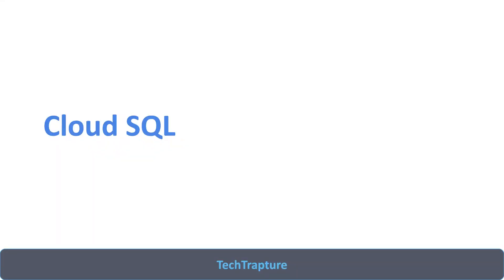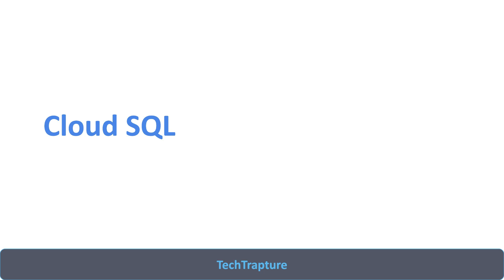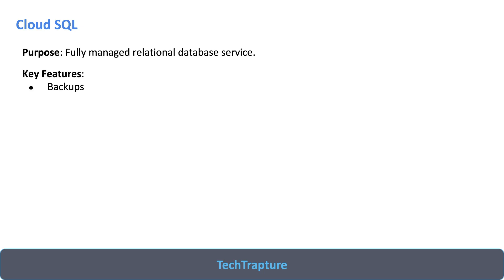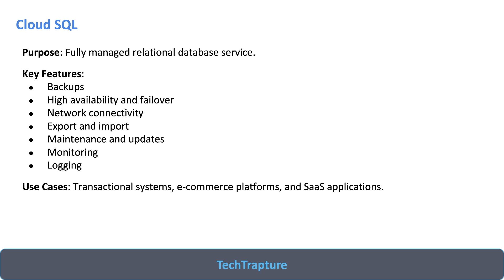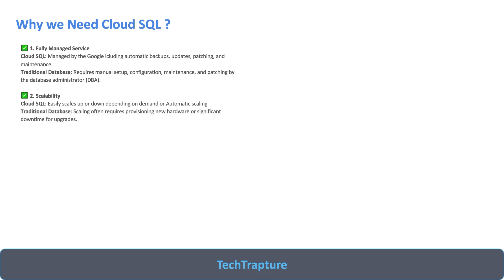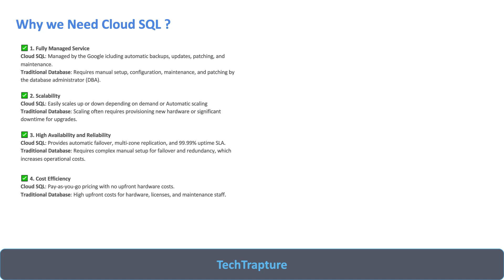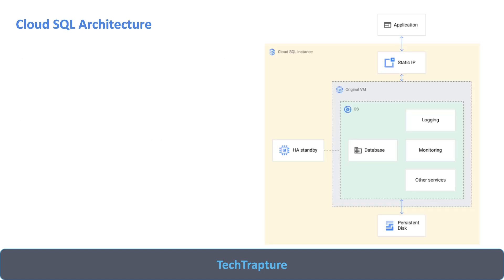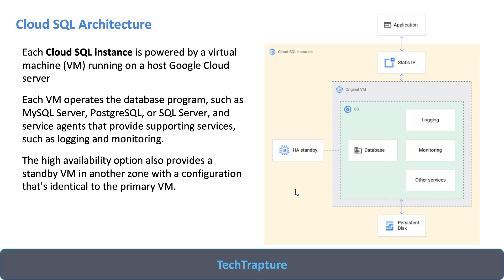Introduction to Google Cloud SQL | What is Cloud SQL Explained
Welcome to my Google Cloud SQL Playlist! 🎯 In this first video, I introduce Google Cloud SQL, explaining its features, benefits, and use cases. Whether you're a beginner or looking to enhance your cloud database knowledge, this video covers everything you need to get started.

🔹 Topics Covered:
✅ What is Google Cloud SQL?
✅ Features & Supported Databases (MySQL, PostgreSQL, SQL Server)
✅ Use Cases & Best Practices
✅ How Cloud SQL Helps in Managed Database Solutions

Learn Google Cloud in 2025

Github
Source Code